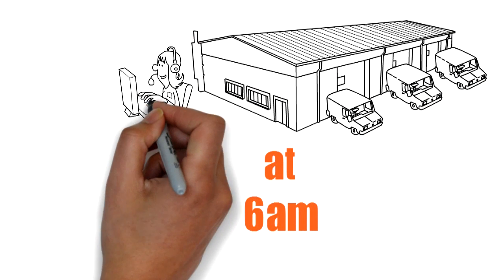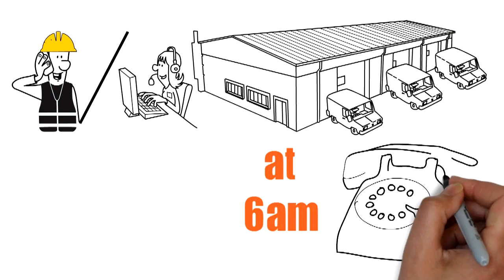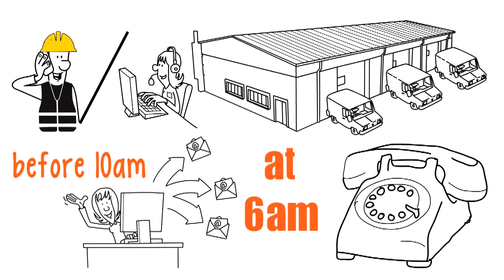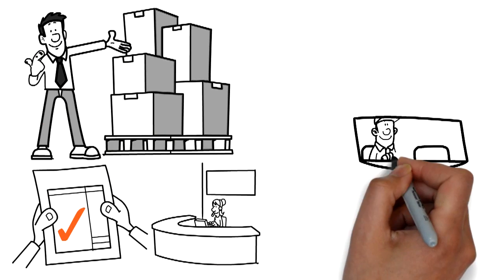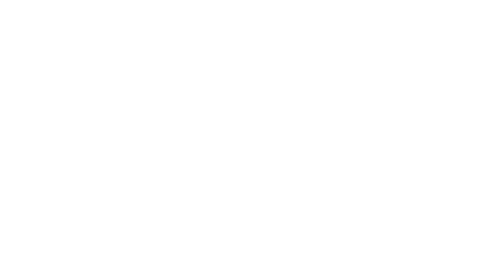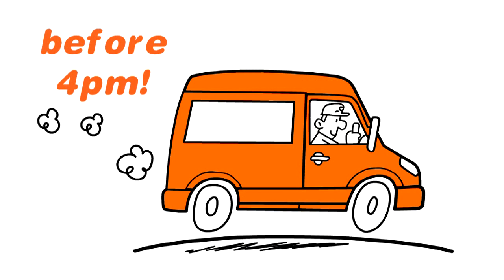PowerPak's 10 - 4 Delivery Promise